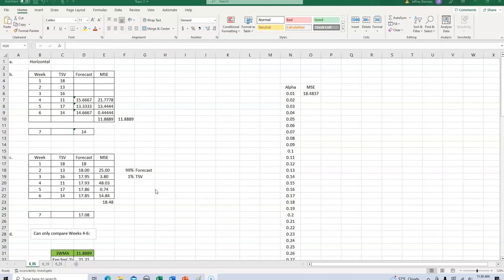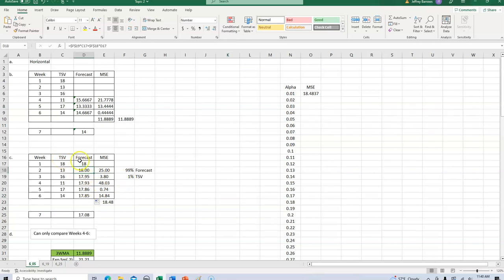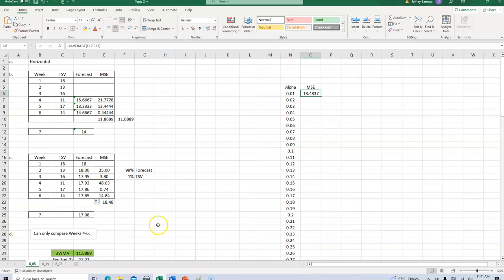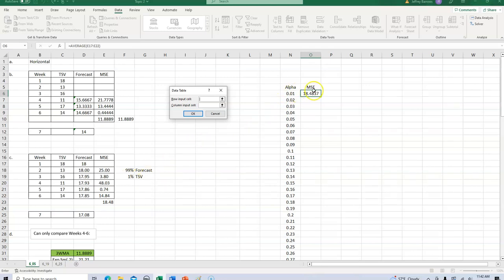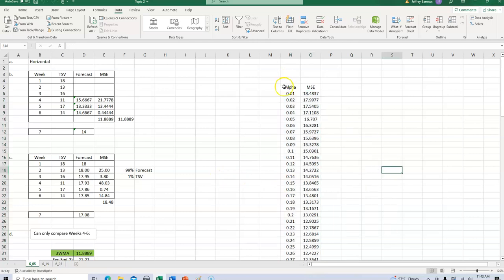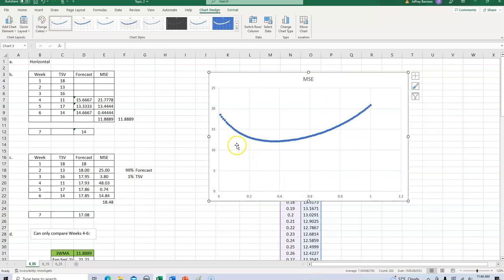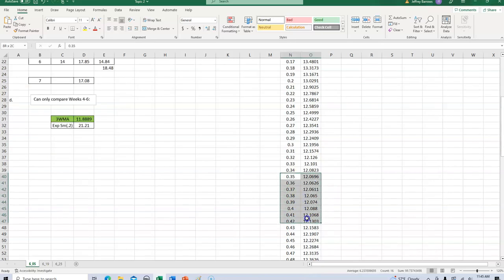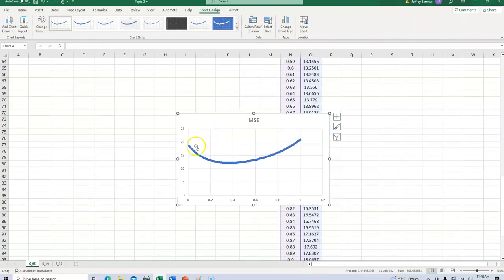error metric expsmooth